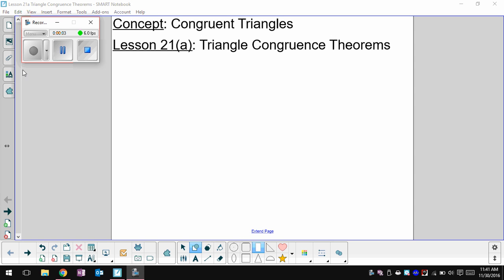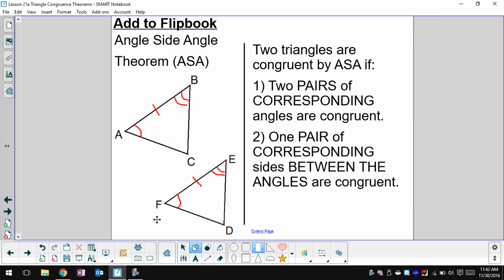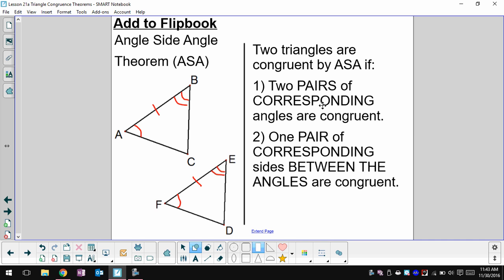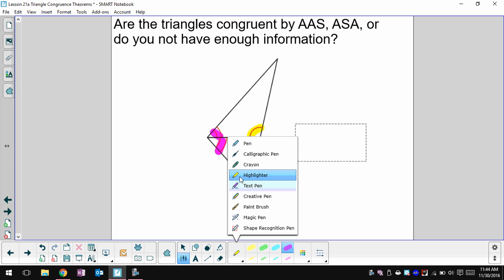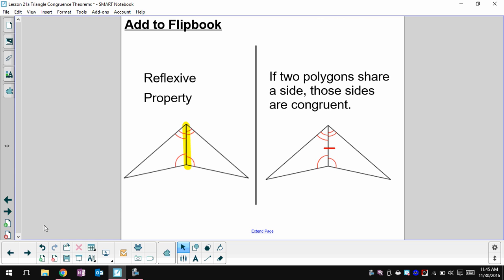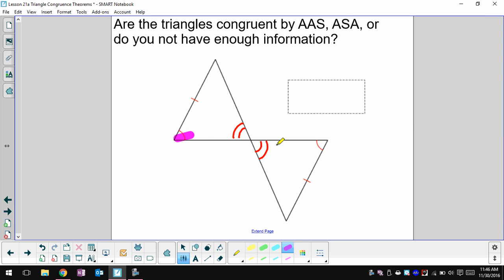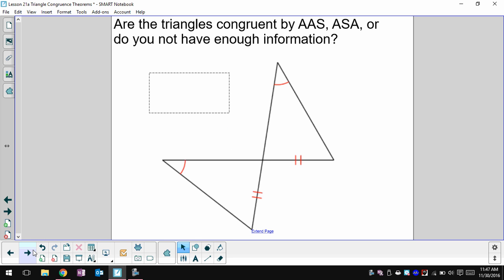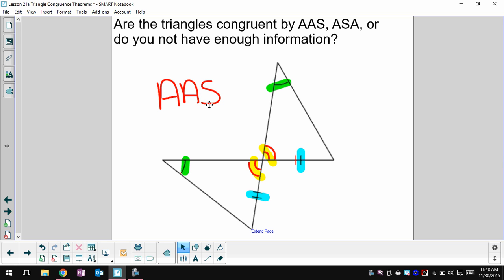Lesson 21a Triangle Congruence Theorems